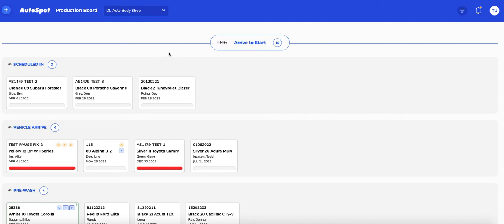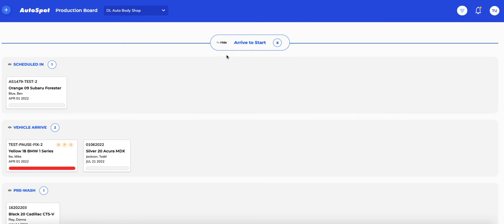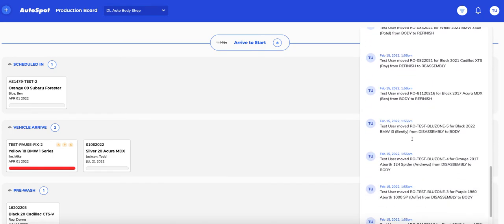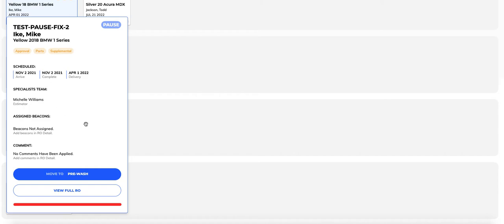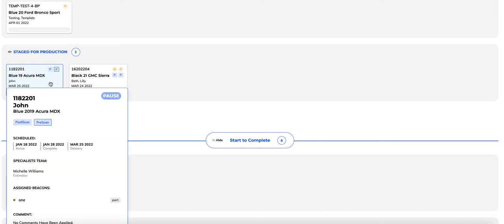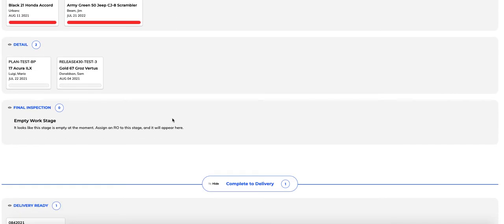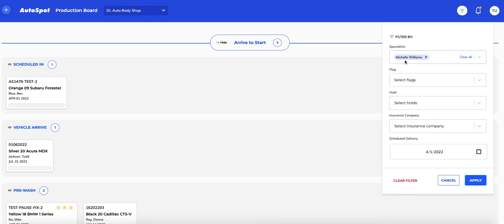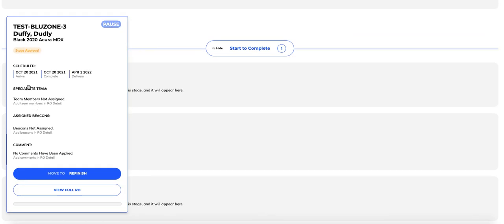How estimators use AutoSpot?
Every role in body shop demands different features. AutoSpot is a digital production tool that can suffice your estimators and technicians needs to keep them focused.